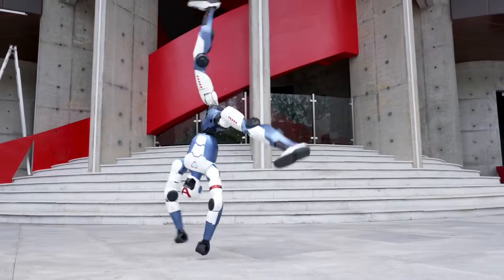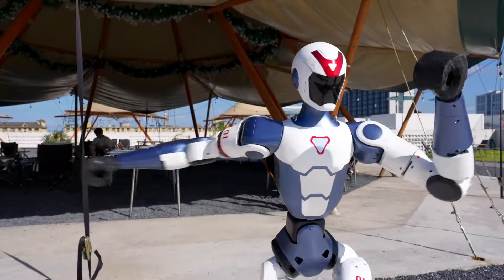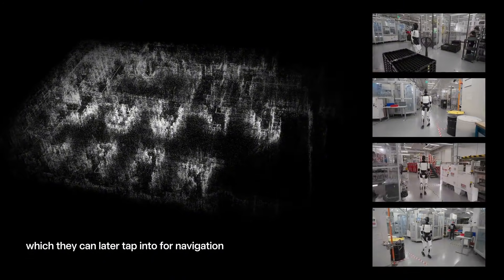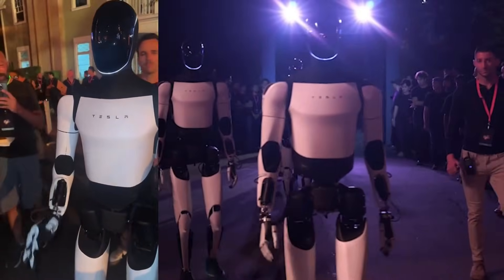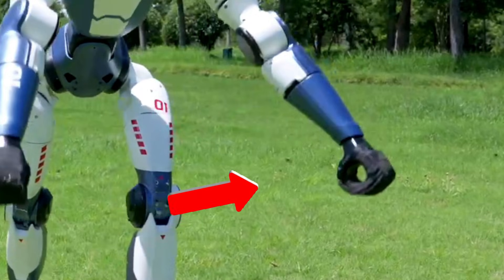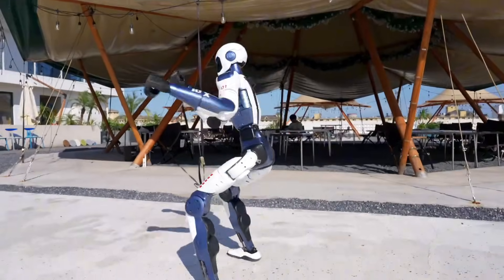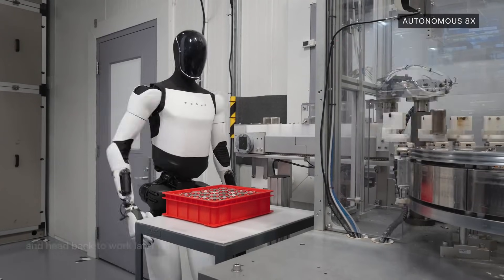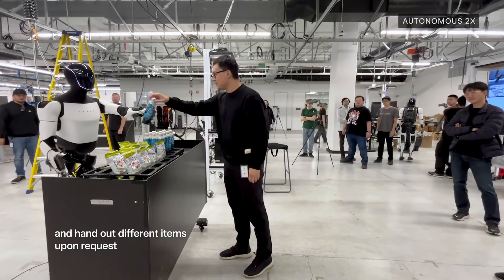The Differences Between Unitree R1 & Tesla Optimus Humanoid Robot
The Differences Between Unitree R1 & Tesla Optimus Humanoid Robot. In this in-depth comparison, we analyze the Tesla Optimus robot vs. the Unitree R1 humanoid robot to see which one comes out on top. The Unitree R1 costs just $5,900, making it one of the most affordable humanoid robots available, but how does it compare to Tesla’s $30,000 Optimus in terms of AI, autonomy, agility, and real-world performance?

We break down the key differences, including:
- Tesla Optimus’ advanced AI, powered by a single neural network trained on human task videos
- Unitree R1’s impressive agility, with dynamic movements like running and backflips
- Degrees of freedom (DoF) comparison: Optimus’ 28 DoF vs. R1’s 24-26 DoF
- Autonomy levels: Tesla’s self-learning robot vs. Unitree’s teleoperated demos
- Battery life, payload capacity, and industrial vs. consumer use cases

Tesla Optimus is designed for factory automation with its high dexterity hands, 20kg payload, and full-day battery life, while the Unitree R1 focuses on affordability and mobility, making it ideal for developers and hobbyists.

Which humanoid robot is better? The answer depends on your needs—whether you prioritize cutting-edge AI (Optimus) or cost-effective agility (R1). Watch to see which one wins in key categories like AI capabilities, movement smoothness, and real-world usability.

0:00:00 Introduction
0:00:29 Tesla Optimus Robot Autonomy
0:01:31 Tesla Optimus Robot Dexterity
0:02:51 Tesla Optimus Robot Battery Runtime
0:03:50 Tesla Optimus Brain
0:04:24 Unitree R1
0:07:03 Which one is Better